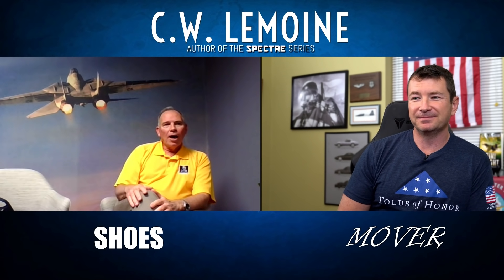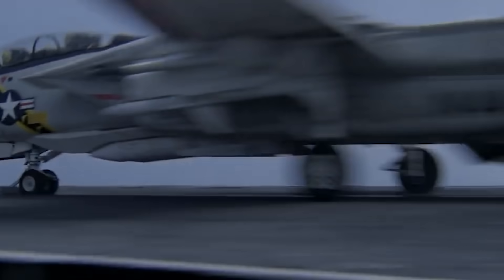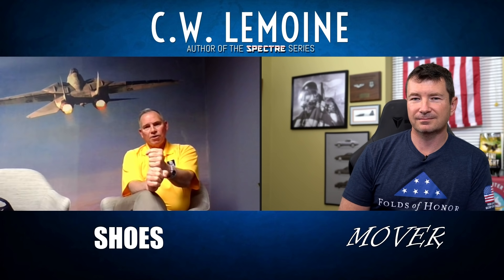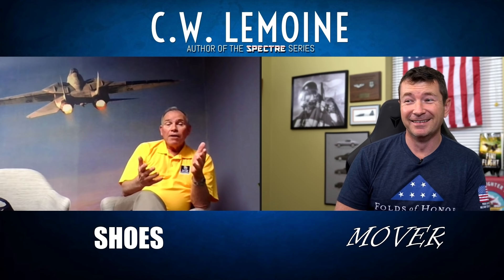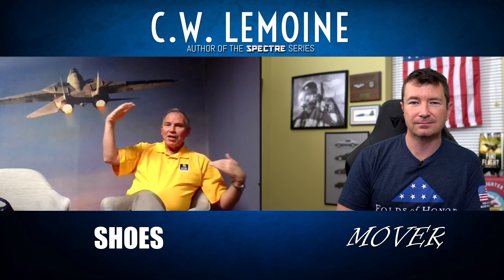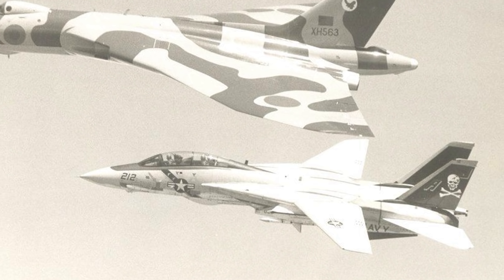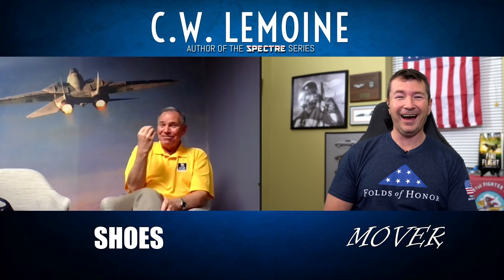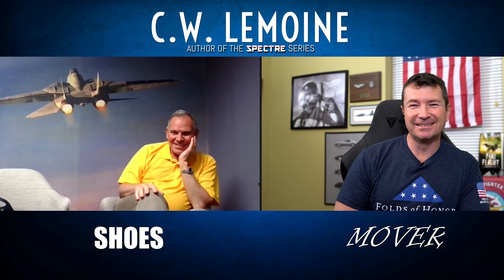F-14 Intercepts an Avro Vulcan bomber over the USS Nimitz | Mover Clips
Alan "Shoes" Mullen tells the story of the time he was Alert 5 and was scrambled to intercept a bomber over the Nimitz. This is a clip from my two hour live interview with Shoes - former F-14 TOPGUN Instructor Pilot who also flew the F-5, A-4, 727, and MD-11.  He was one of the pilots in the move THE FINAL COUNTDOWN.